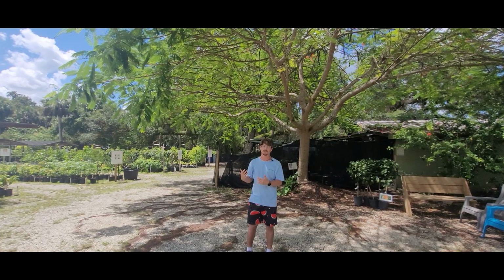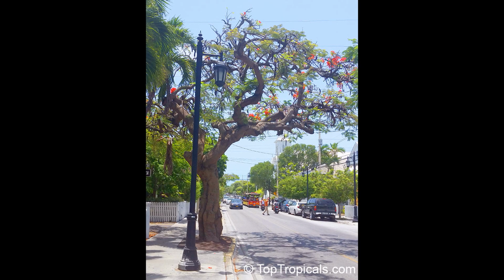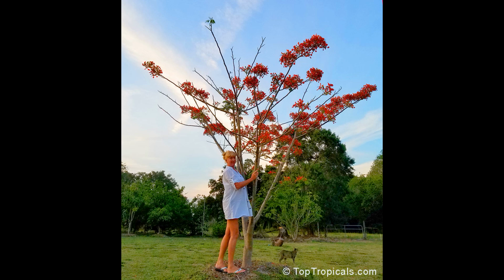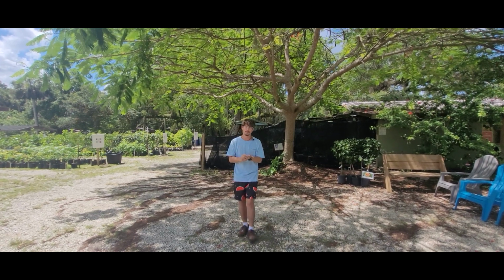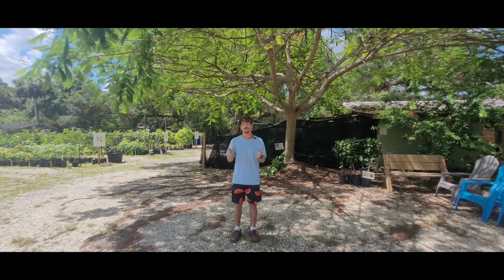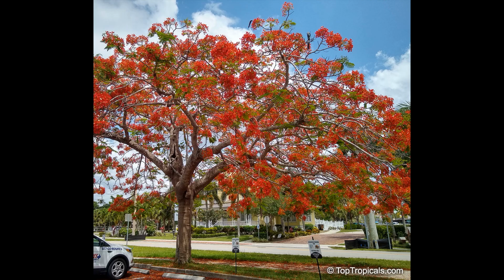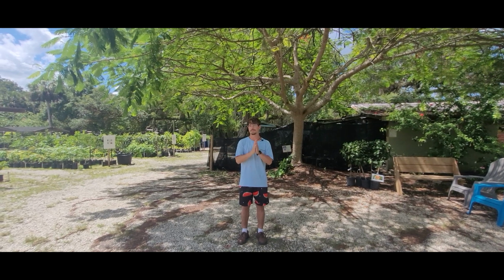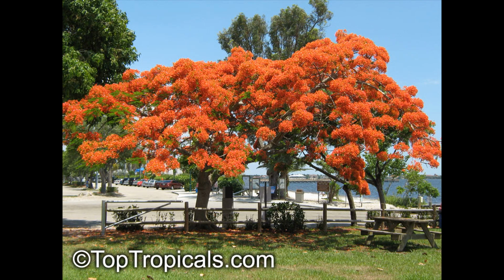🌺 How to grow Royal Poinciana - Delonix regia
"The Royal Poinciana is one of the most spectacular flowering trees in the USA, and probably among the top 10 on this planet. In full bloom, it is like a regal elephant caparisoned in red and yellow brilliance." (Larry M. Schokman, The Kampong, National Tropical botanicalgarden)

One of the most conspicuous flowering trees seen in the tropics, Royal poinciana (Delonix regia) has bright fiery red/orange blossoms cover its mimosa type leaves which close up and go to sleep for the night.
This large tree, which naturally assumes a spreading umbrella shape, is now found in gardens, parks, and planted along streets throughout the tropics. In late spring, as the new leaves appear, the tree is covered with masses of five-petalled red flowers resembling orchid flowers. Blooming is followed by long, flattened, leathery dark brown or black seed pods. Delonix requires full sun and adequate space to take its characteristic form.